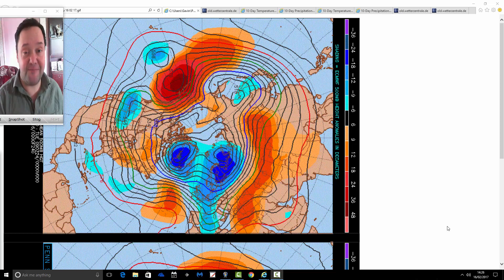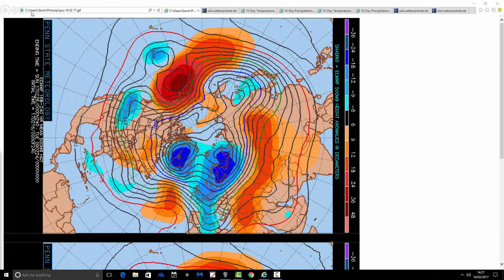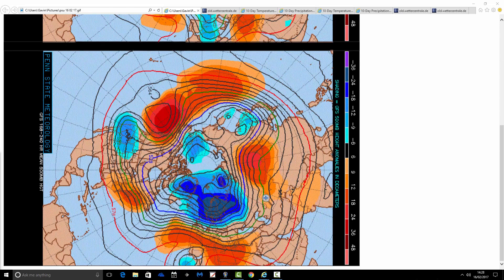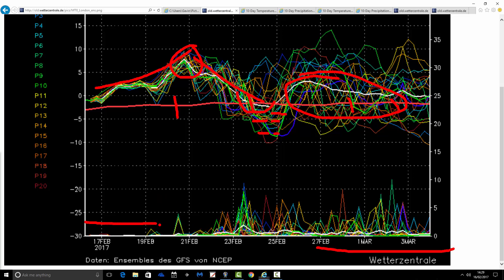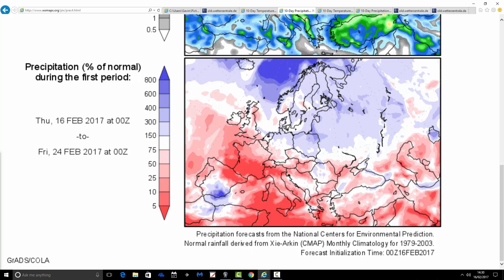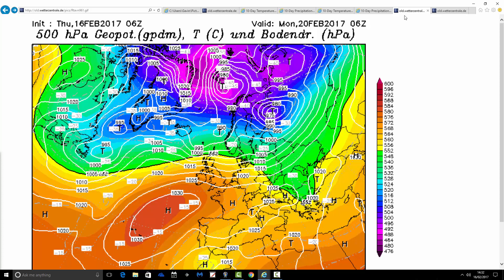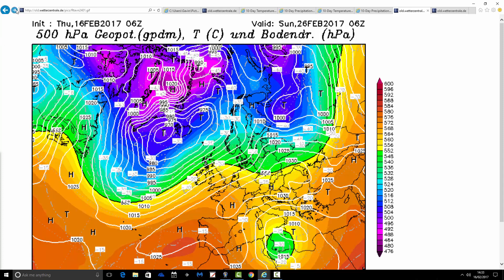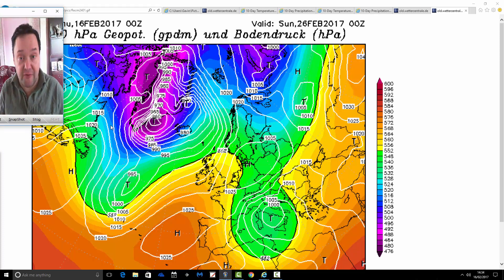Cooler And More Unsettled End To February (16/02/17)